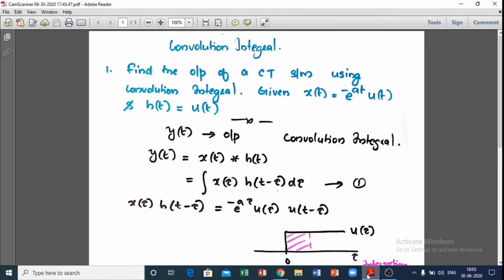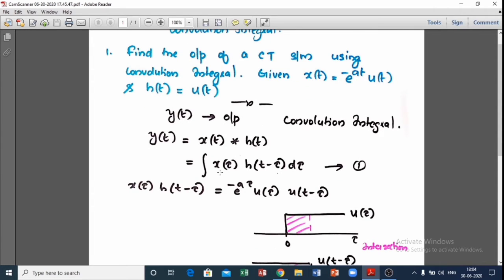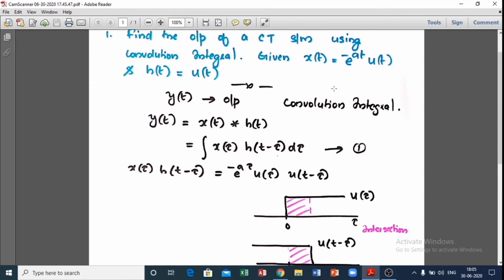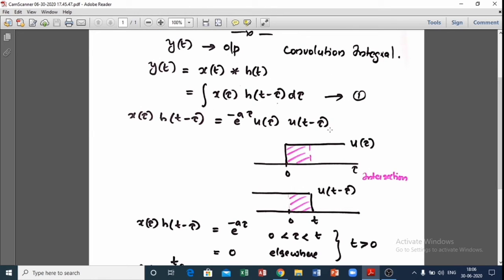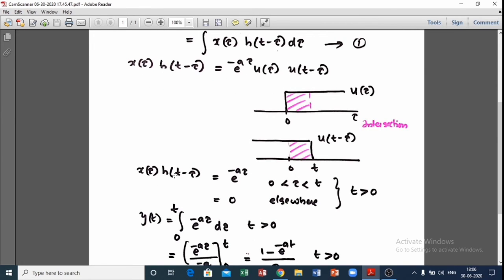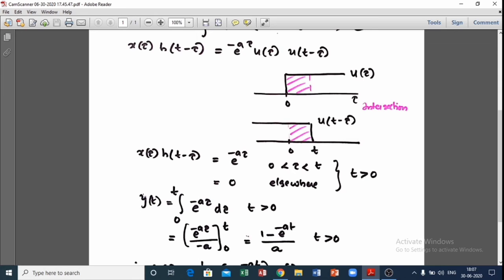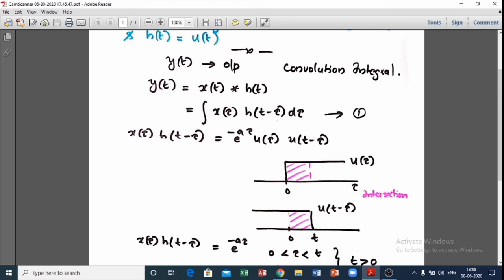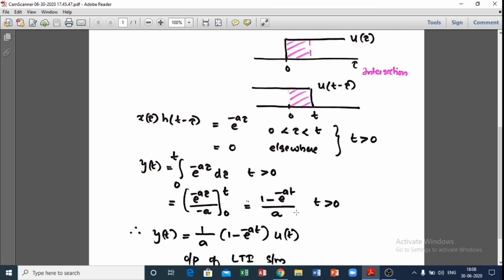Convolution Integral problems (sure topic) Signals and Systems || Module 1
In this video the convolution integral is explained in detail. This topic is common for both 2019 and 15 scheme . Frequently asked question.
Topics covered:
00:00 Introduction
00:10 Convolution integral finding question
01:38 Signal sketching
03:27 Convolution output expression